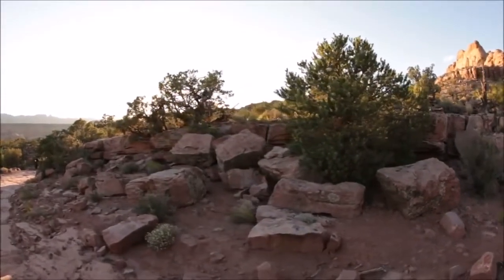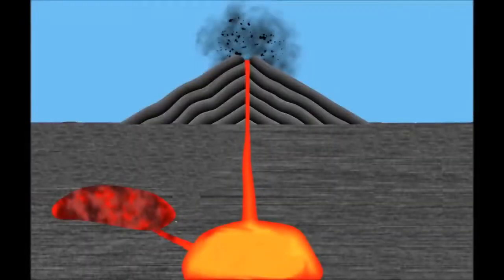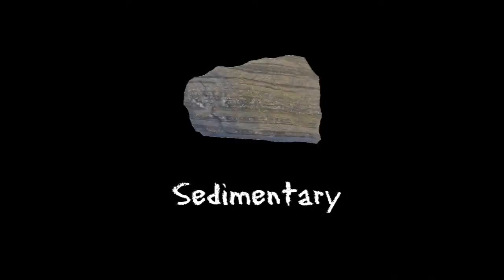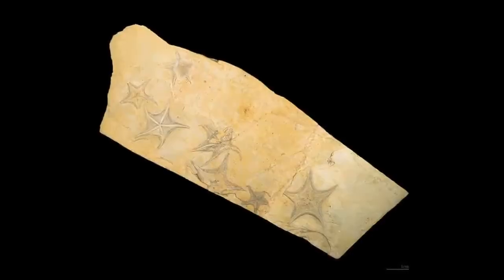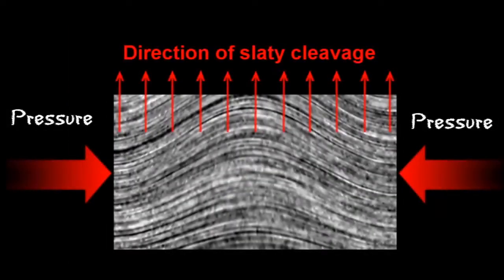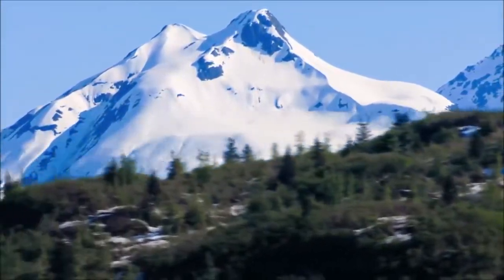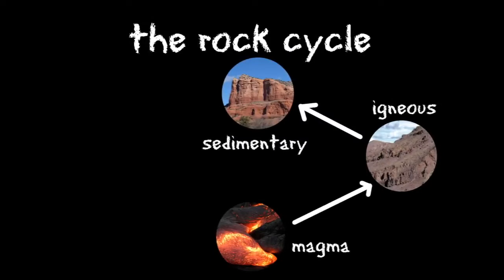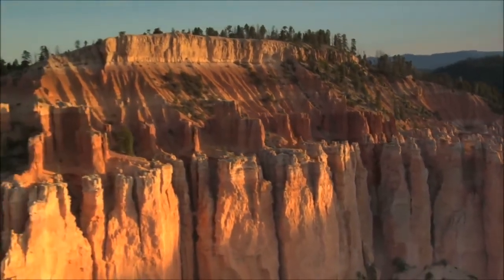#3-1 Introduction to rocks